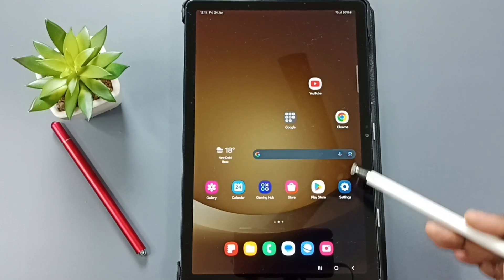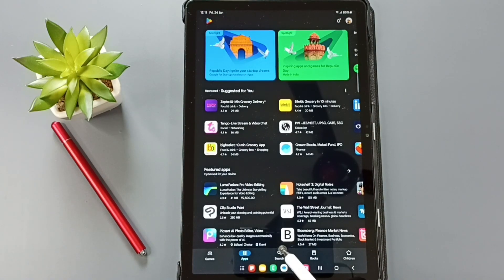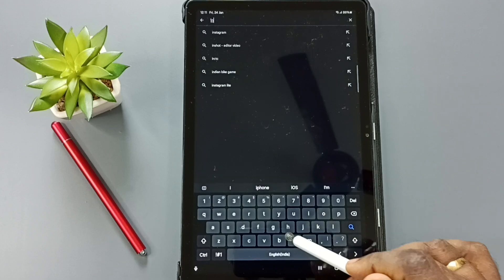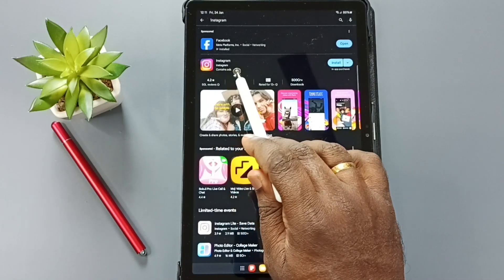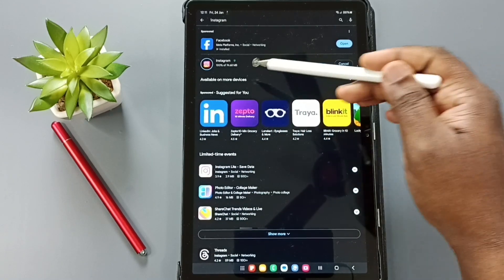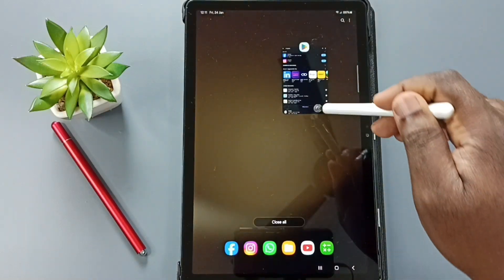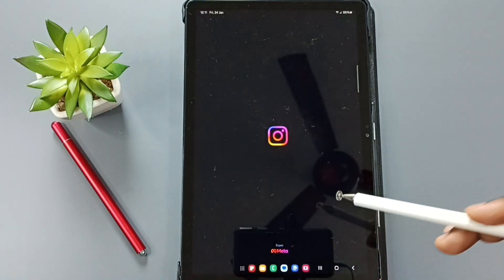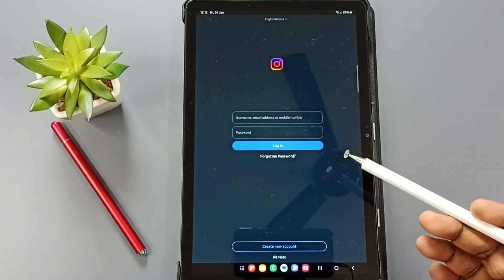SAMSUNG Galaxy Tab | How to Install and Open Instagram App | Samsung Android Tablet Guide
Learn how to install and open the Instagram app on your SAMSUNG Galaxy Tab. Whether you own a Samsung Wi-Fi Tablet, Samsung 5G Tablet, or any Samsung Android Tablet, this easy guide will show you the steps. Utilize Galaxy AI and Mobile AI for a smoother experience. Get Instagram up and running with this quick tutorial.